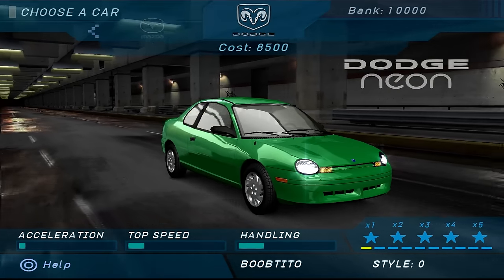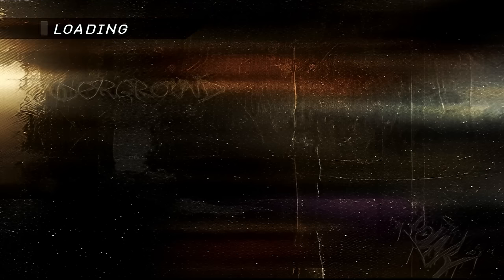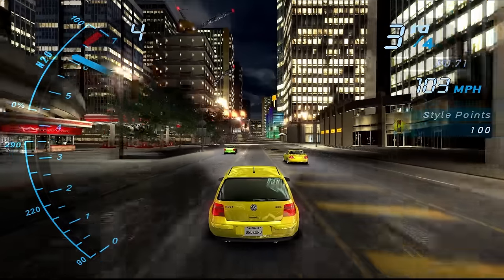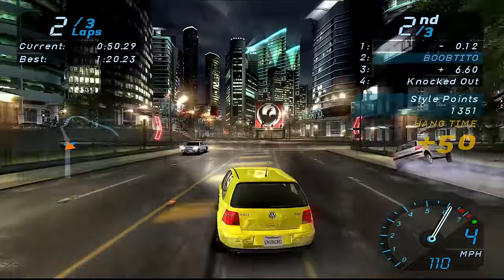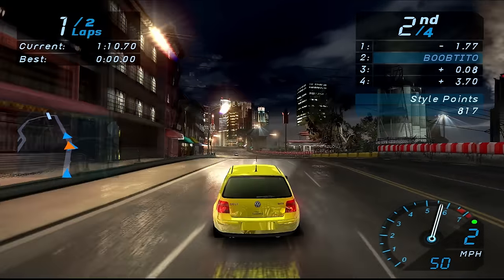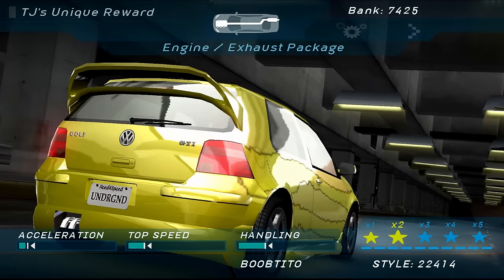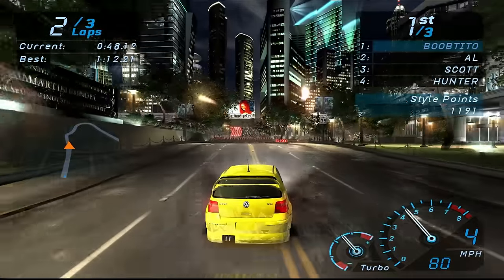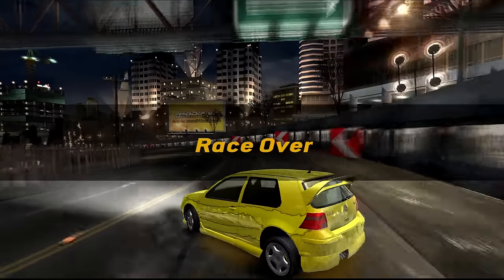What Is The WORST Starter Car in Need For Speed Underground?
mustard squad stand up!!! make sure we are gently arguing in the comments below about which car is truly the worst starter in NFSU!!
I AM SO GLAD TO BE BACK MAKING NFSU CONTENT FOR YOU ALL!!
clothing store incoming!